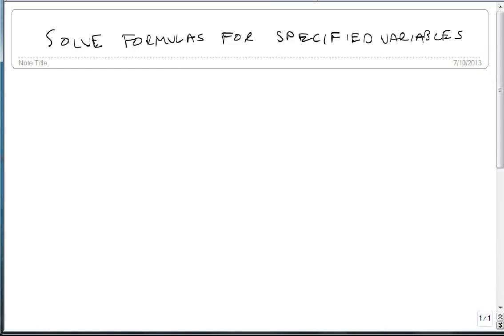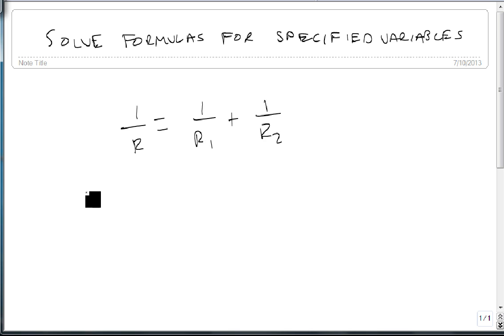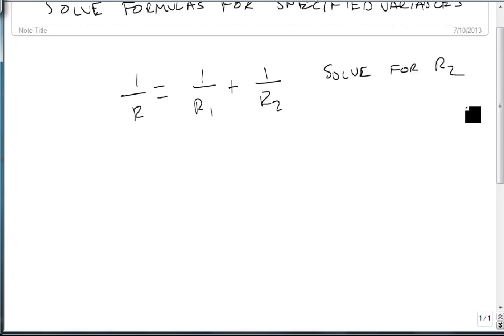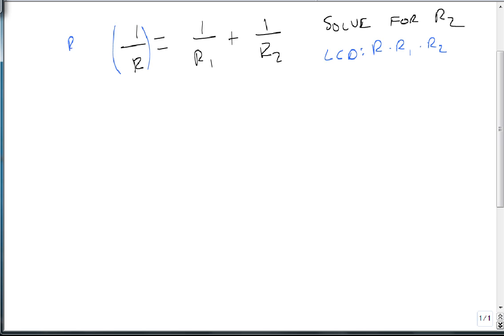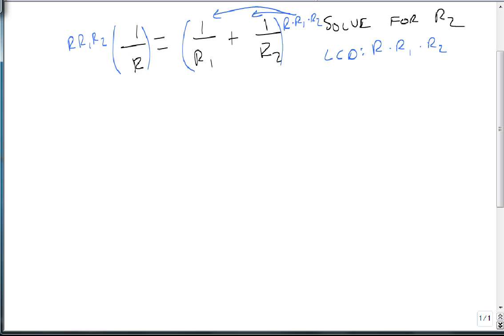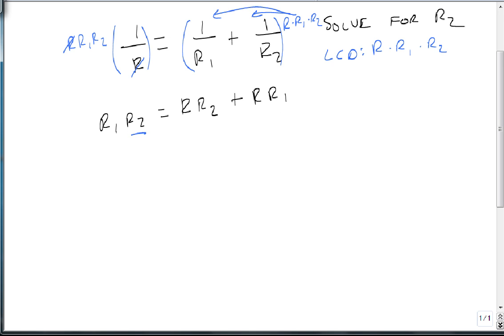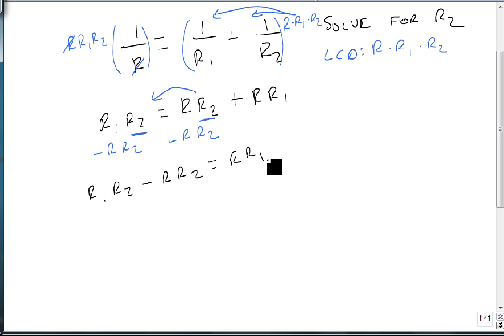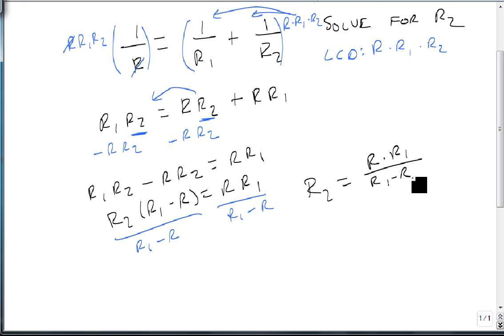Solve Formulas for a Specified Variable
This video shows how to solve for a variable in a Rational expression